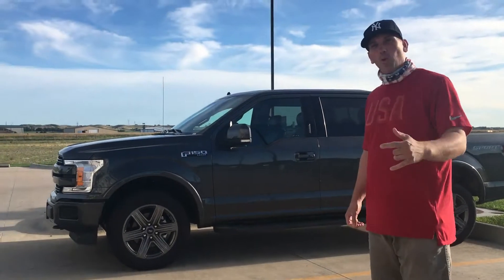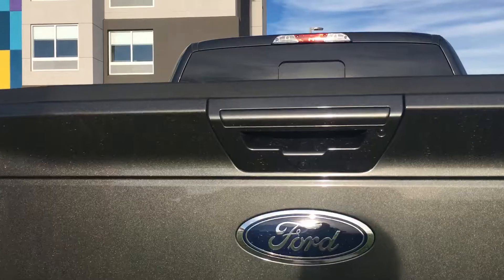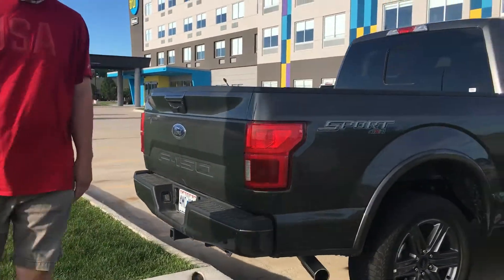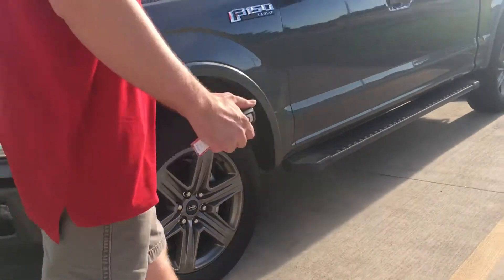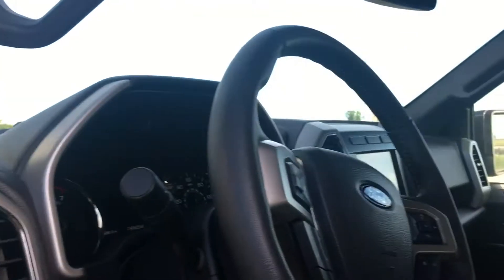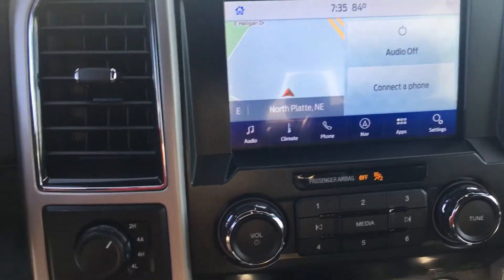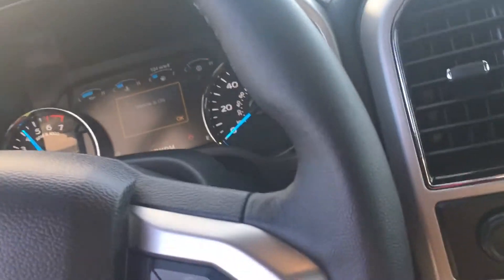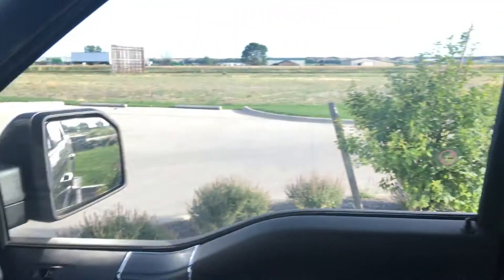2020 Ford F-150 Lariat Sport 4x4 Rental